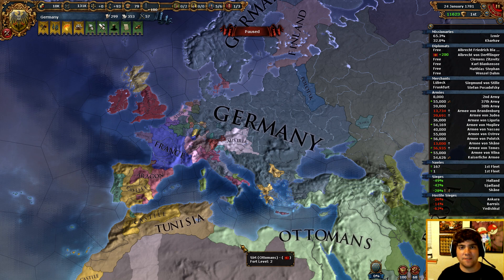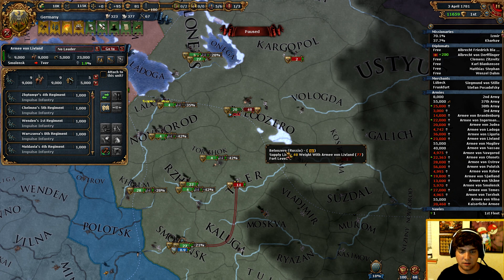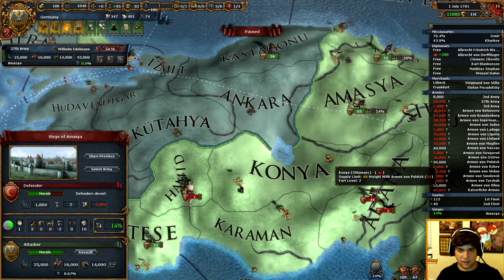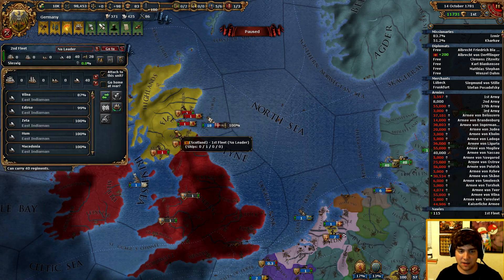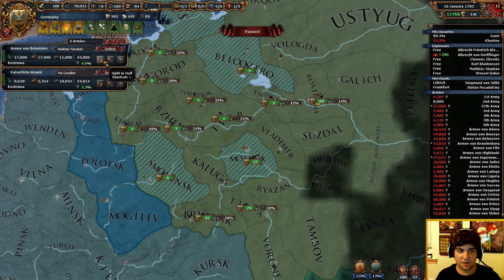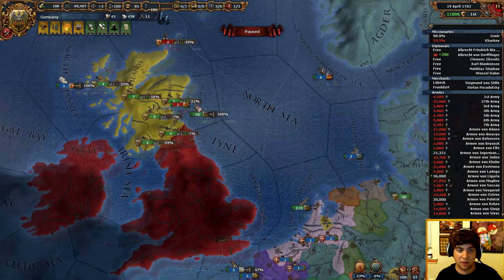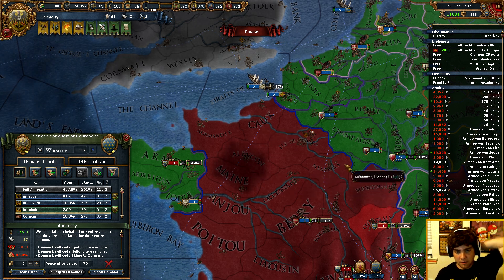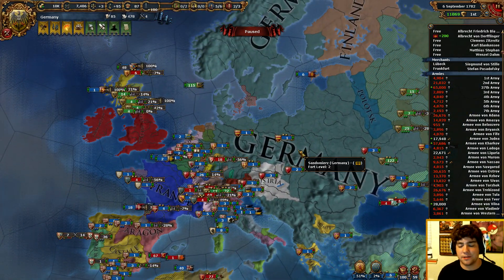Europa Universalis 4 Germany "Scotland is Mine!" EP:57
Germany starts a war to vassalize Scotland while we take on the coalition!

In this installment of EU4 we are playing Brandenburg! We start out as a three province minor but with SO MUCH POTENTIAL! I plan on taking over the small guys around us as to form Germany as fast as possible. Then with the support of the electors we will De-throne Austria as emperor and form the mighty HRE! From there the subjugation of Italy sounds nice or taking over France maybe?

Please drop a comment if you see a way I can do better.